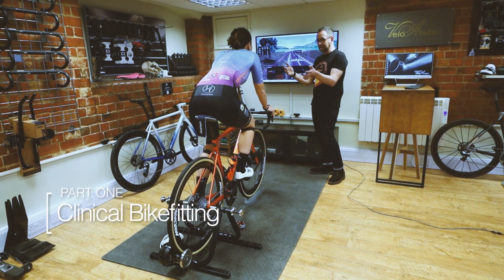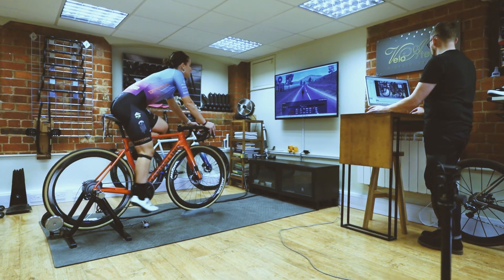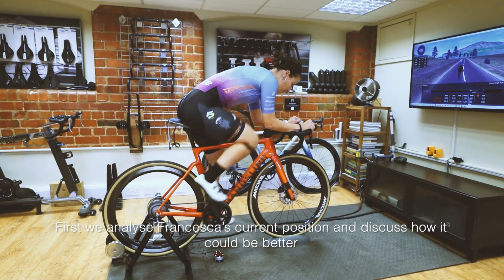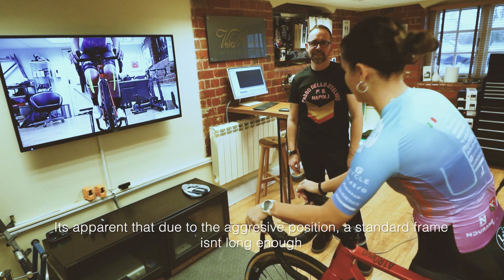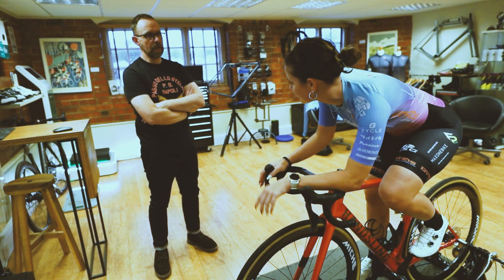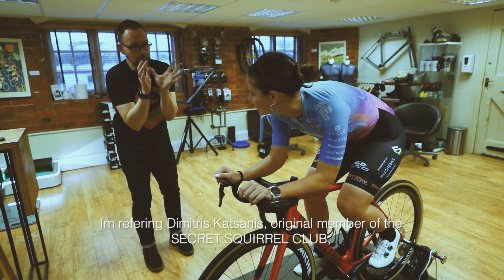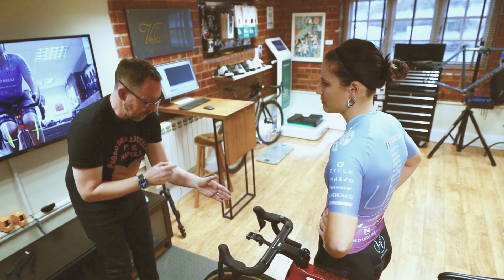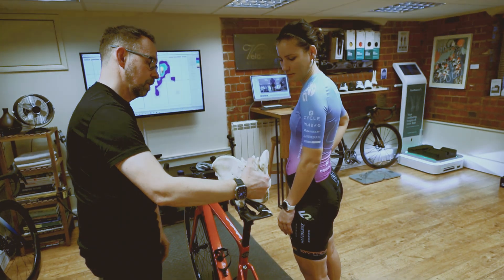3D Printed Aero Road Bike only weighs 6.9Kg!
Watch as we design and build the most aero bike in the world by customizing the geometry to perfectly suit the rider, putting them in the optimum Aero position, which is then 3D printed from a mix of aluminium alloy and titanium.